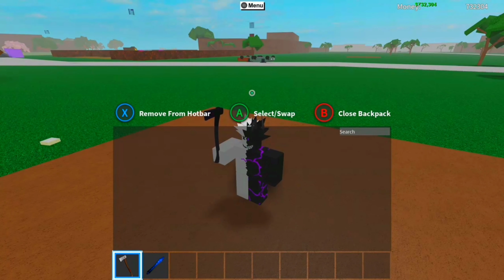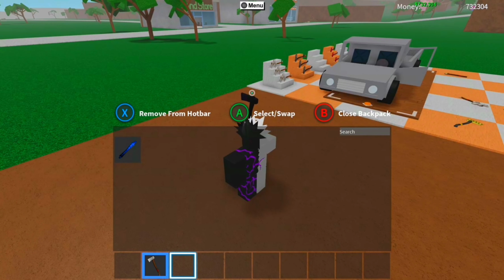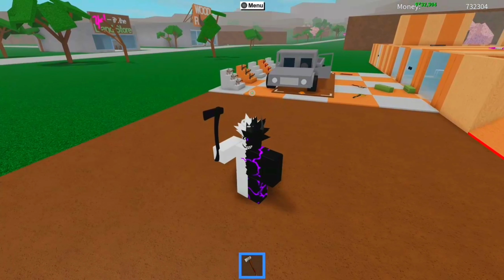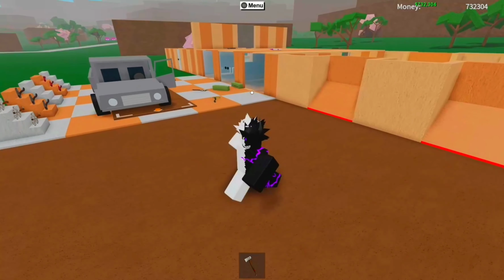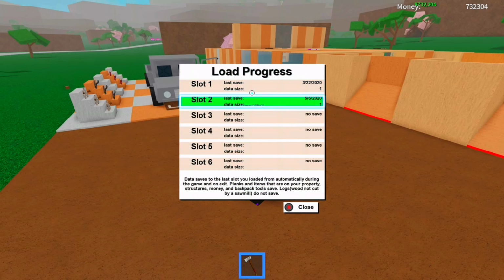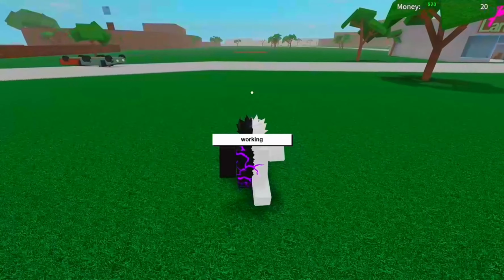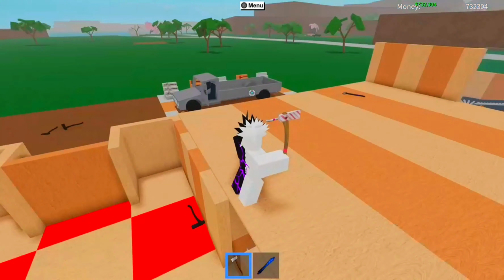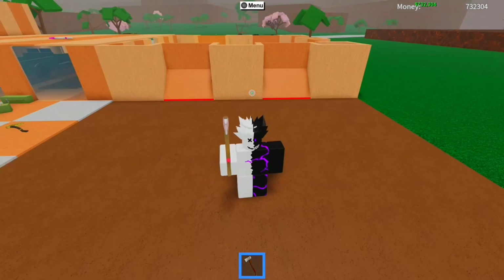How to duplicate axes (2) - Lumber Tycoon 2 duplication glitch (still working)